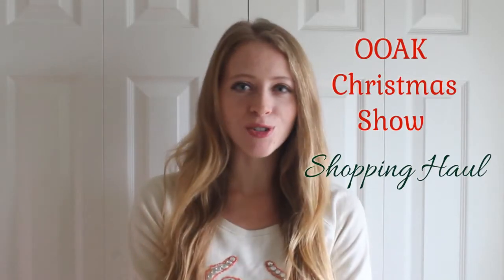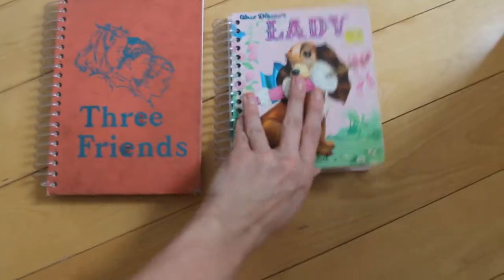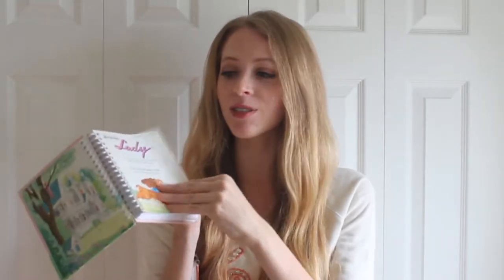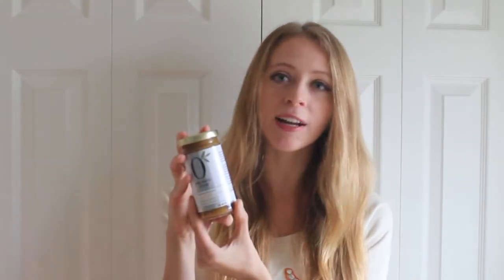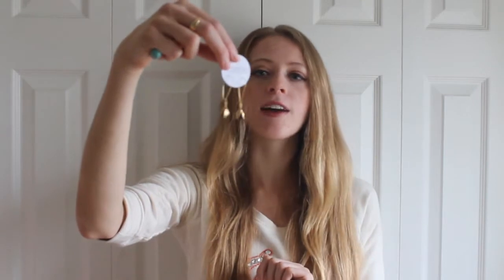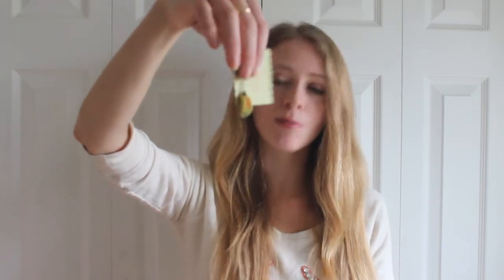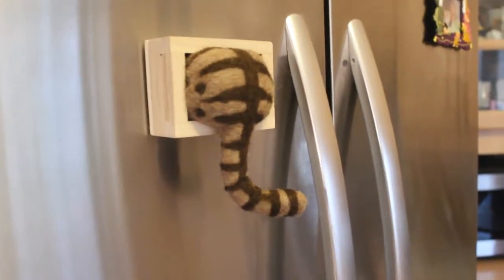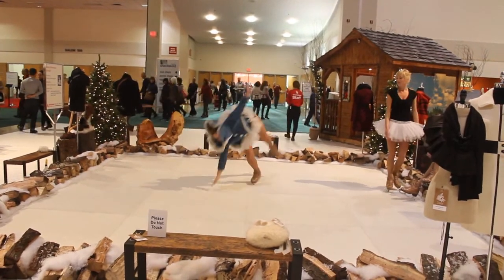One of a Kind Christmas Show 2013 Shopping Haul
Last week I attended the OOAK Christmas show in Toronto.